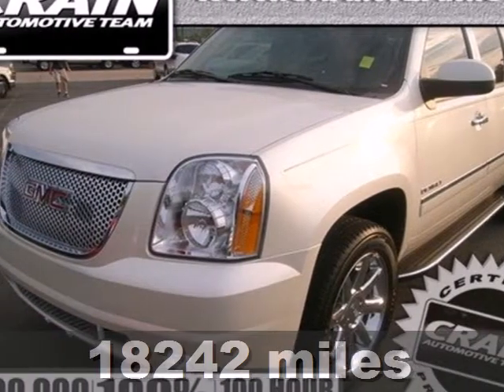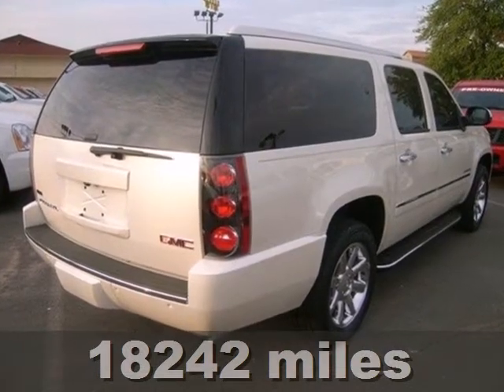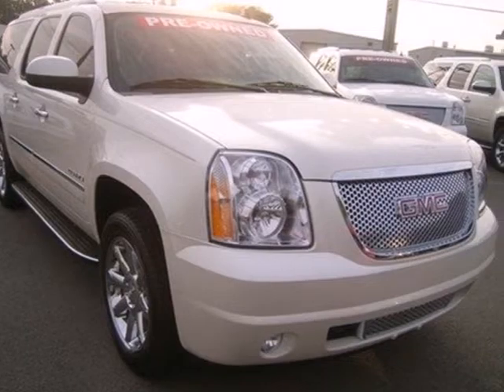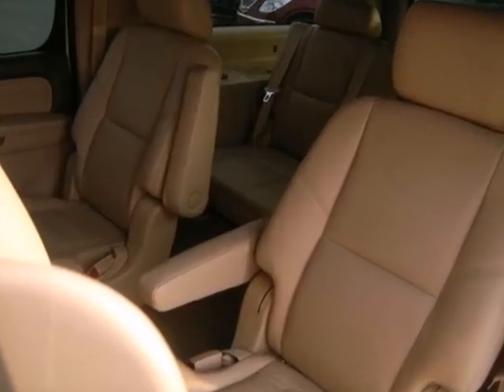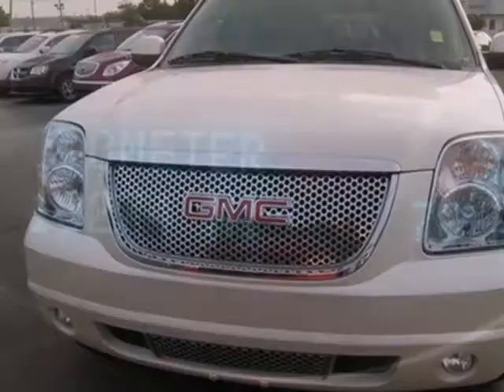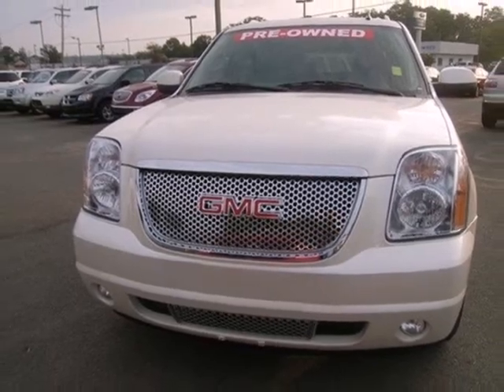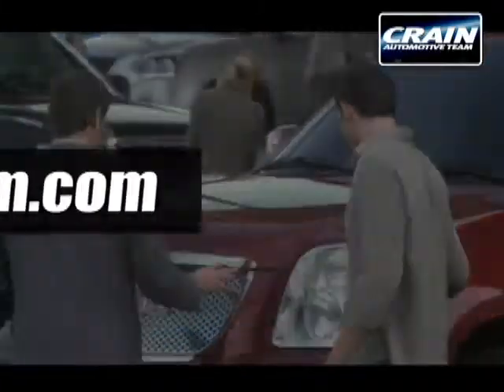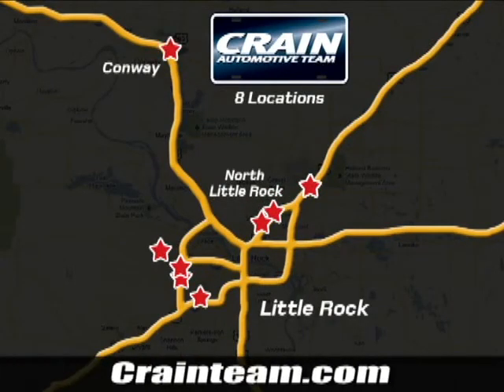2011 GMC Yukon XL 2GT9753A in Conway Little Rock, AR 72032 - SOLD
SOLD - If you are looking for real value on a great used car, Crain Buick GMC invites you to come in and test drive this 2011 GMC Yukon XL, stock# 2GT9753A. We are conveniently located near Conway Little Rock, AR and known for our great selection, reliability and quality. Come take a look at this 2011 GMC Yukon XL today.

1003 North Museum Road
Conway Little Rock AR, 72032